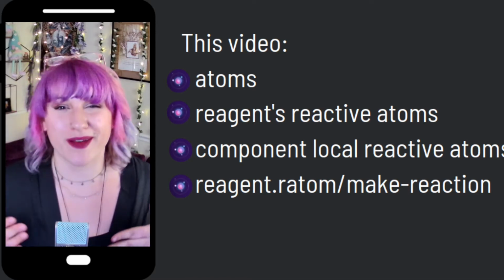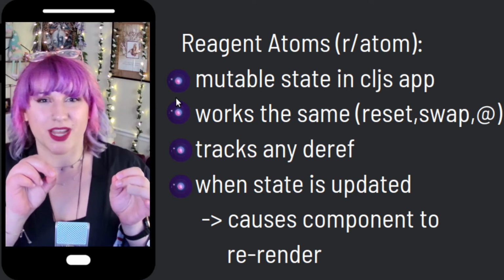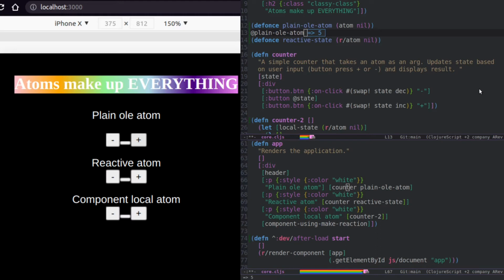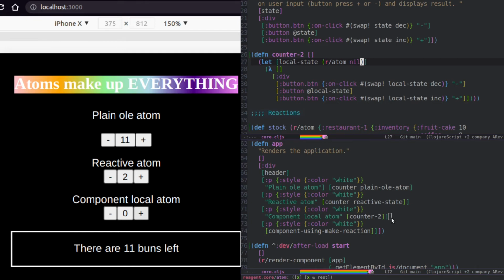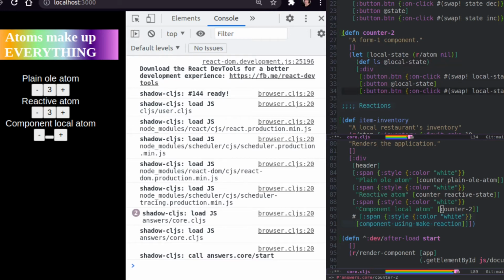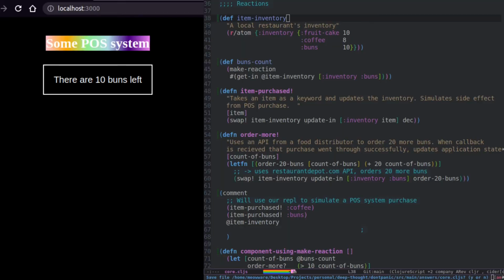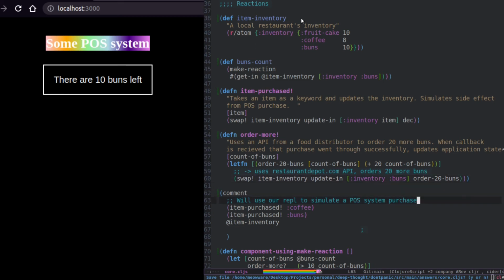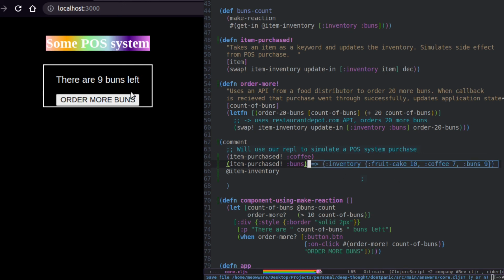[Reactive cljs] Atoms make up EVERYTHING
Science pun intended.

Lets talk about atoms baby, just watch this video and see
All the good things, and the bad things.

A must see for clojure devs building a reactive front end application in clojurescript. I'll discuss and use code examples to demonstrate plain old clojure atoms, reagent's r/atoms, how they differ and why reagent's atoms are better suited for a front end application. I'll also go over reagent.ratom/make-reaction so you get a chance to understand how re-frame subscriptions actually work.

This video focuses on reagent (a wrapper on JavaScript's react) while the next video will dig into re-frame (a wrapper on reagent).

Bonus content: meet my pretty girl.